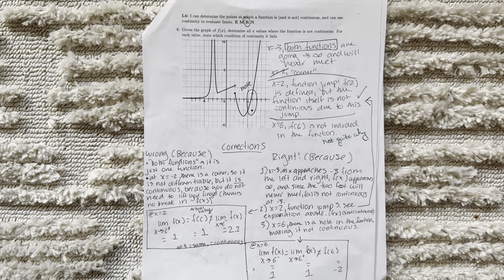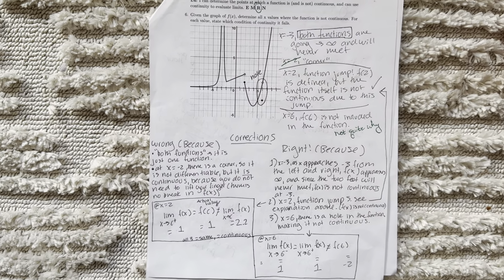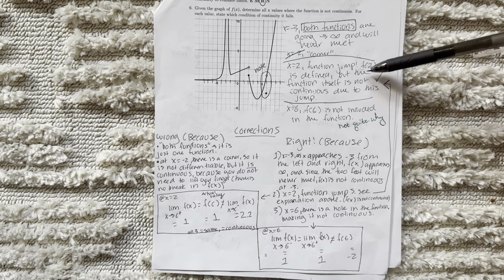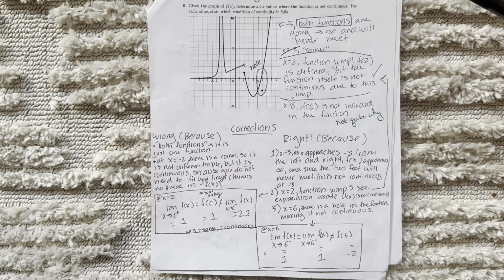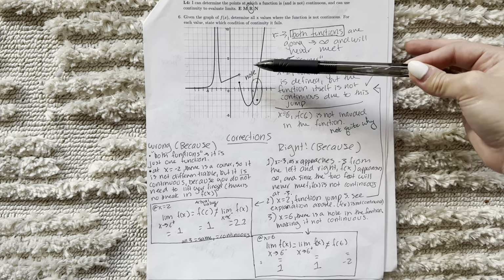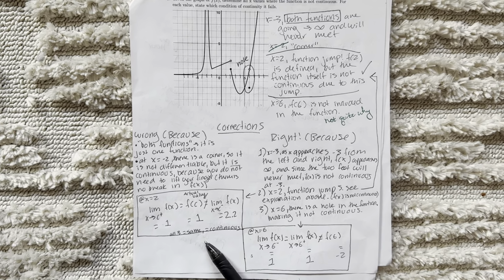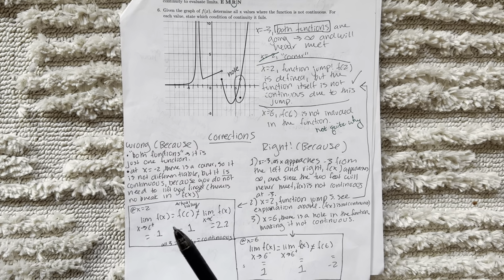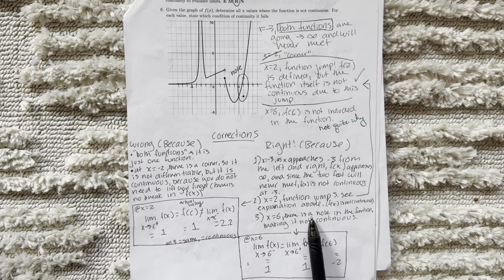Video 1 L4